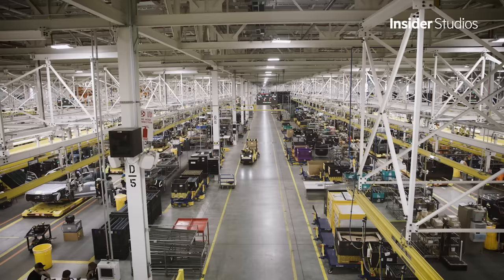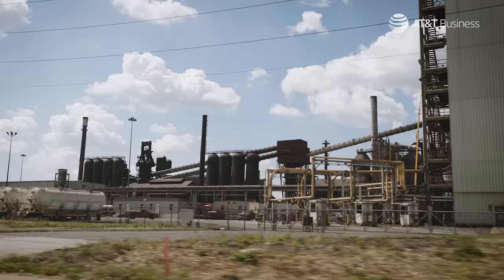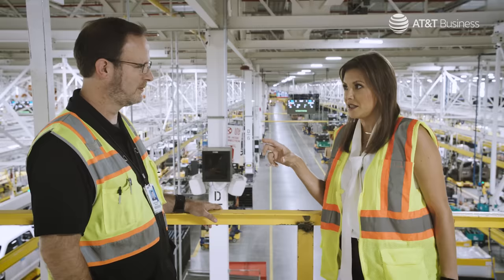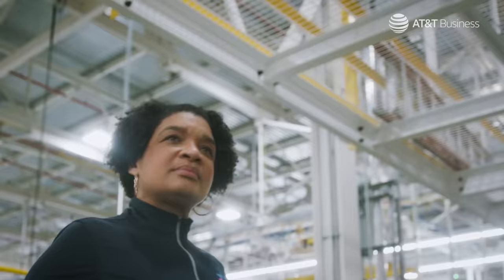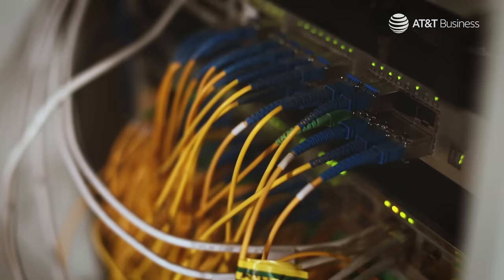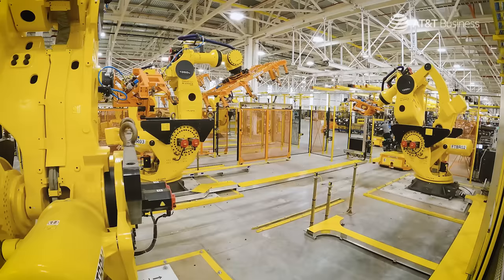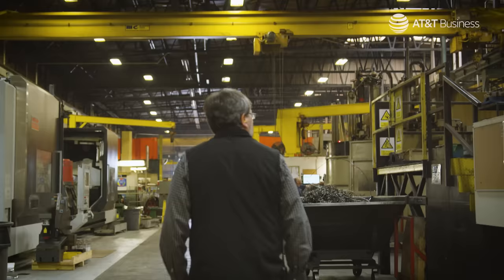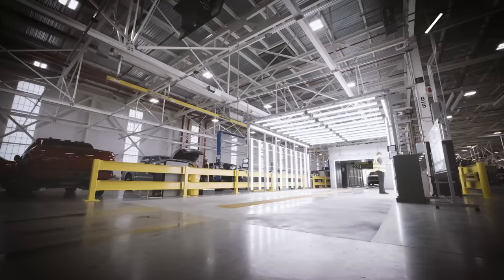How Automation Helps Get Ford’s Electric F-150 Lightning Road-Ready | United States of Automation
At Ford’s Rouge Electric Vehicle Center, or REVC for short, the future of manufacturing automation ensures that the electrified future of driving stays on track, by keeping the new F-150 Lightning rolling off the line. In this episode of “The United States of Automation,” host Kiran Chetry follows an assembly process in constant motion and learns about the essential connectivity that helps keep the factory floor moving, accelerating electric vehicles’ crossover into the mainstream.